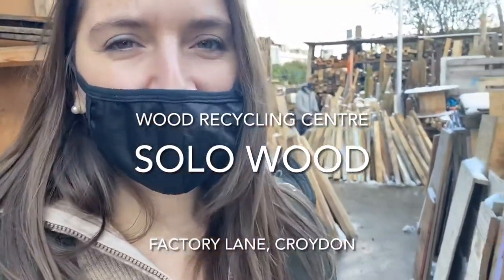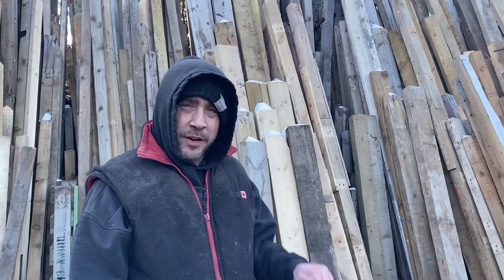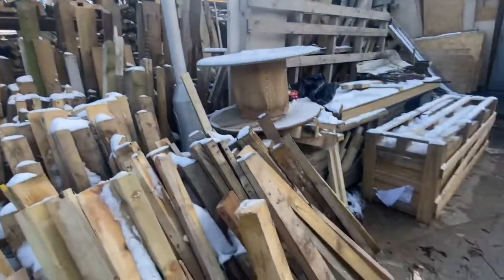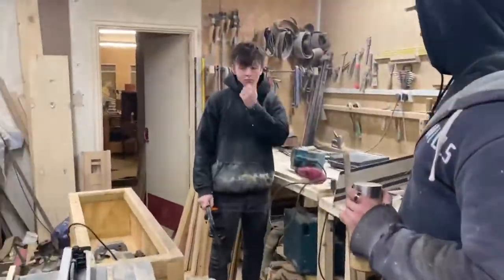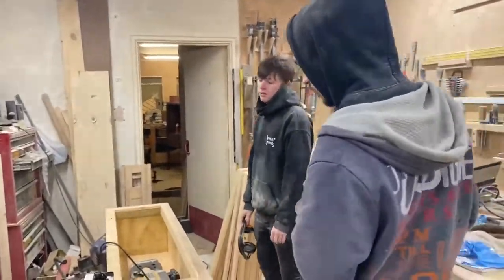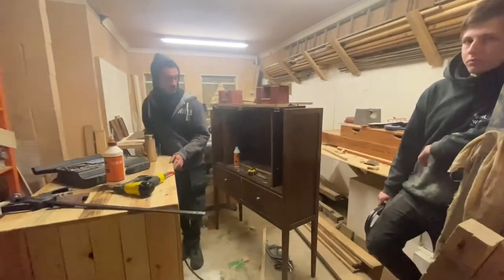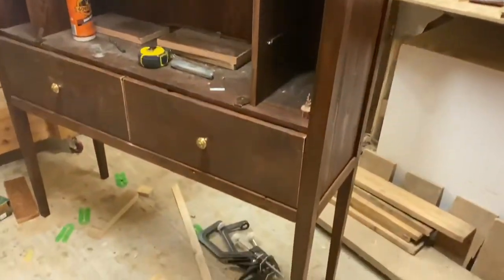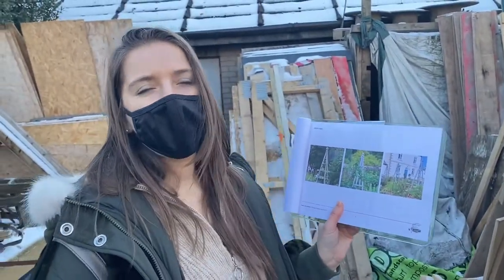Solo Wood - wood recycling centre in Croydon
Let us introduce an amazing place Solo Wood recycling centre in Factory Lane, Croydon.
If you are a fun of wood, DIY projects or community run projects this place is to a place to go. It’s like a candy shop but with recycled wood! We love visiting them and hunting for the timber treasures.
Did you know that most of raised beds and planters at Plum Tree Coop Edible garden where built from recycled wood and old furniture from Solo Wood.
And now they are helping us with the community project at Purley Library.
All wood for the two timber obelisks will come from Solo Wood.
Thank you for supporting us Solo Wood!

Solo Wood recycling centre - what an amazing place!!! 🛠🔨
We forgot to film so many exciting things - like a bench made from wood rescued from Battersea Power Station or the whole dry section containing the historical wood!
Will definitely be back!